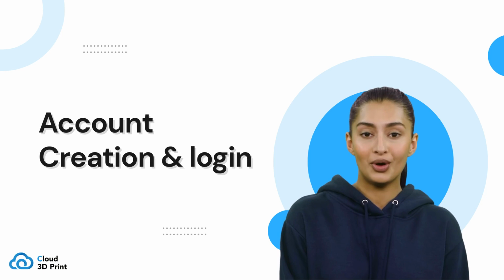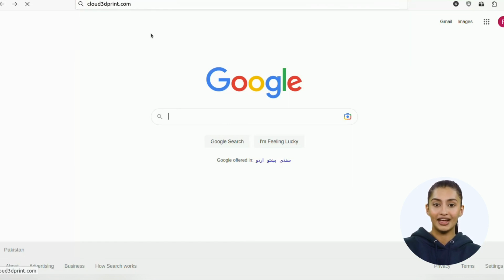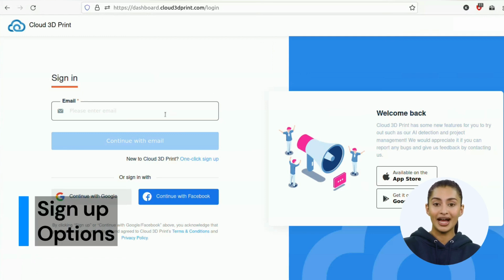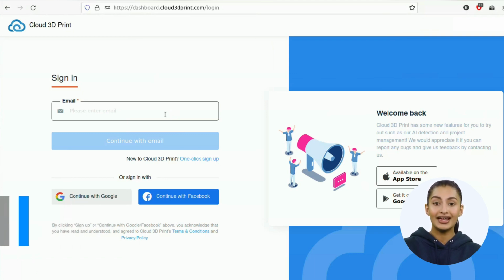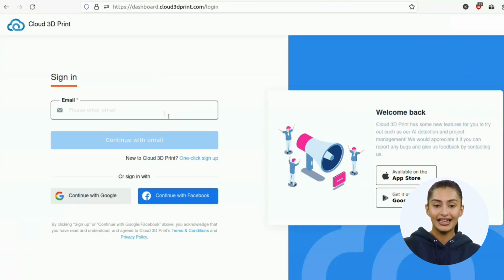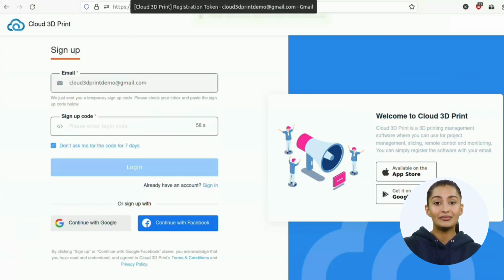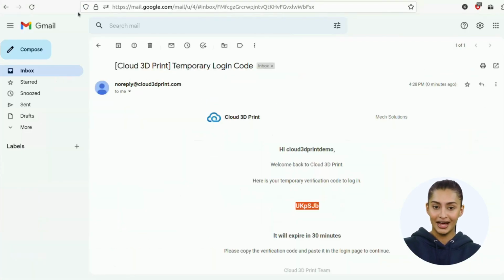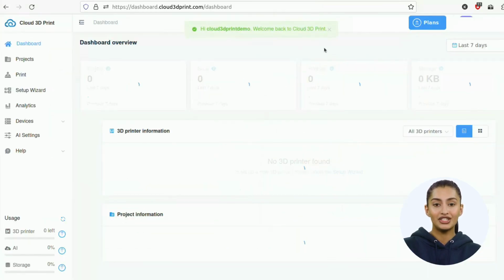Getting Started with Cloud 3D Print: Login and Account Creation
Welcome to the world of 3D printing with Cloud 3D Print! In this tutorial, we'll guide you through the simple process of creating a new account and logging in so you can start bringing your 3D creations to life. With our easy-to-use system that doesn't require a password, you'll be designing, printing, and sharing your creations in no time. So let's get started and discover the future of 3D printing with Cloud 3D Print!